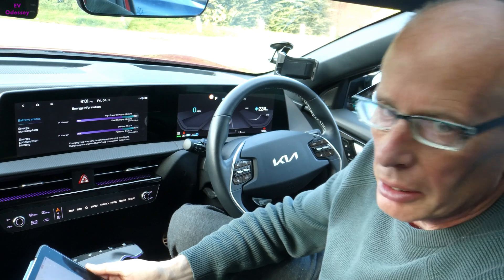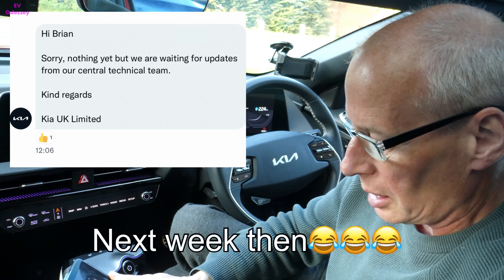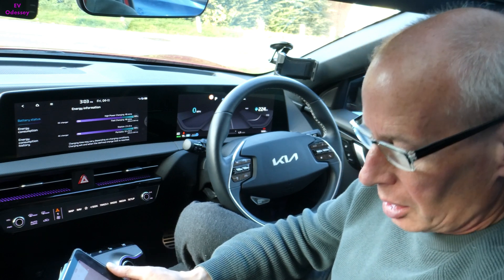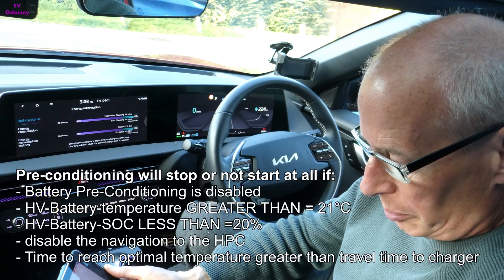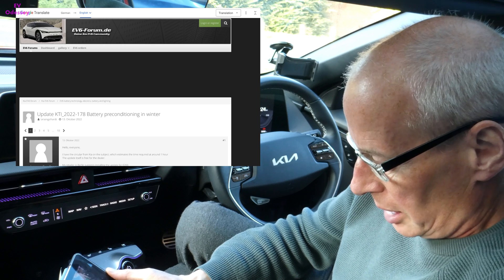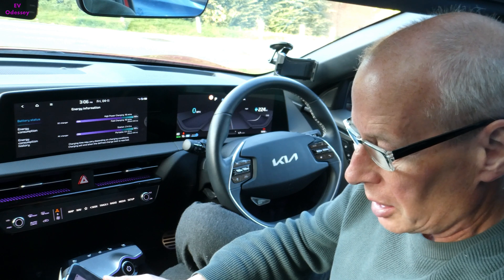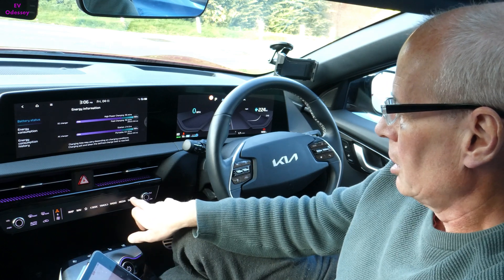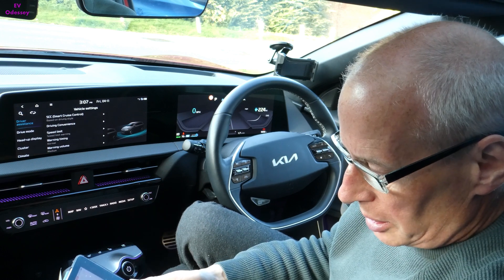Kia Electric News #14 w/e 5th November 2022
Kia Electric News #14 week ending 5th November 2022

Links

Kia EU Press release:-

Details from Kia EV6 BMS update release notes:-

This is from the comments to this video from Youtube user koaschten

The upgrade is internally called  KTI_2022-183

Requirements for pre-conditioning to start are:
- Battery Pre-Conditioning has to be enabled
- DC FAST CHARGER set as a destination in the satnav
- high voltage battery temp below 21°C
- high voltage battery SOC at least 24%
- time to reach optimal temperature LESS THAN = travel time to charger
- distance to destination less than available range

Pre-conditioning will stop or not start at all if:
- Battery Pre-Conditioning is disabled
- HV-Battery-temperature GREATER THAN = 21°C
- HV-Battery-SOC LESS THAN =20%
- disable the navigation to the HPC
- Time to reach optimal temperature greater than travel time to charger

German EV6 Forum:-

Niro EV Failure to start (Zombie Mode):-

New Kia software update expected to be available from update.kia.com mid November 2022

Timecode

00:00 Titles
00:08 Introduction
00:20 Kia EU Official Press Release about EV6 Battery Pre-conditioning
00:43 I asked Kia UK Customer Services “are we there yet”😂
00:55 Kia EV6 UK BMS update false alarms
01:28 More details from BMS update release notes
01:49 Upgrade is called KTI_2022-183
01:54 Requirements for EV6 Battery Conditioning
02:32 Pre-conditioning will stop or not start at all if the following happen
03:11 Much info on German EV6 forum EV6-Forum.de
03:25 Niro EV failure to start “Zombie Mode” continues
04:08 Brand new images of the Kia EV9 out of camouflage
04:58 Missing in action Active Sound Design
05:49 New downloadable software update available mid November 2022
06:11 Endscreen